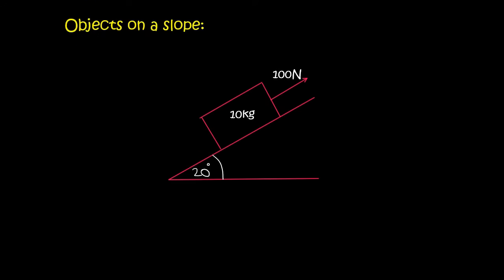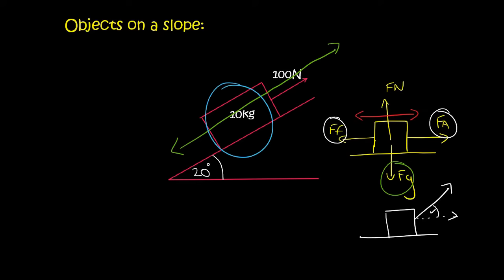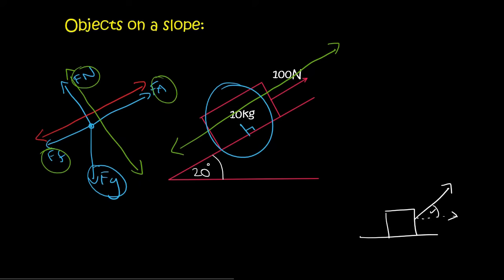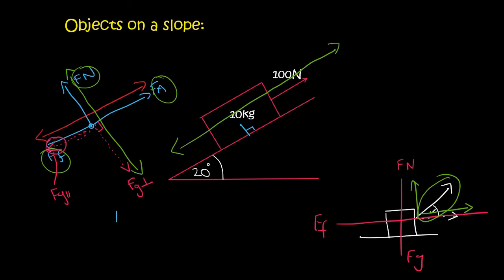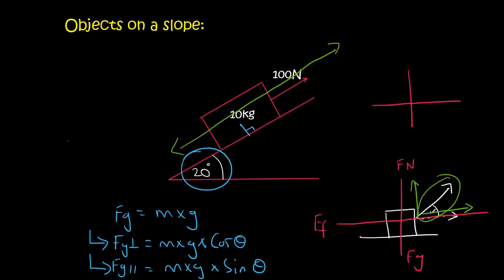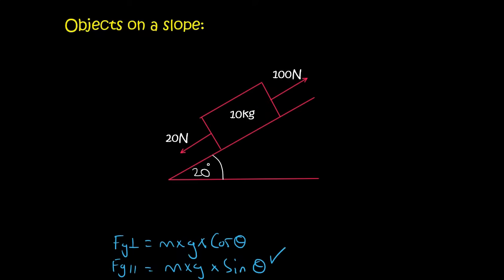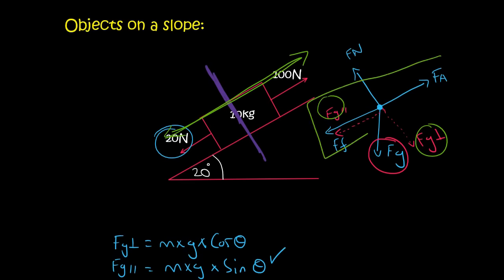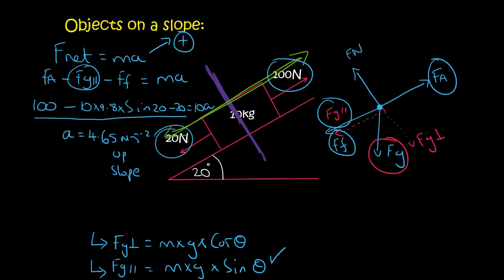Grade 11 Newton Laws: Objects on a slope